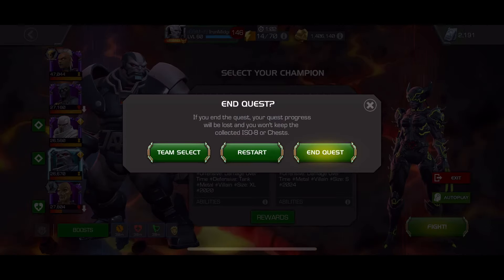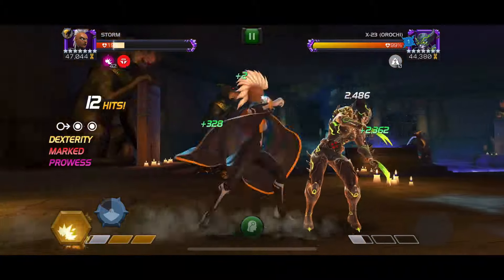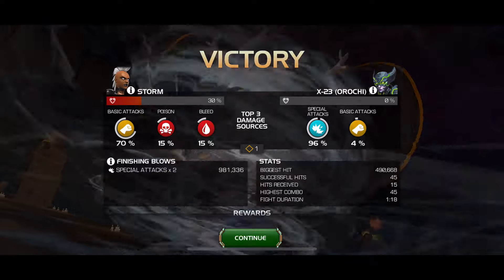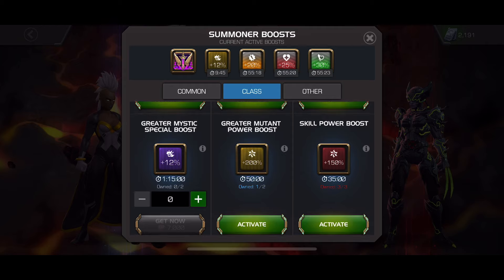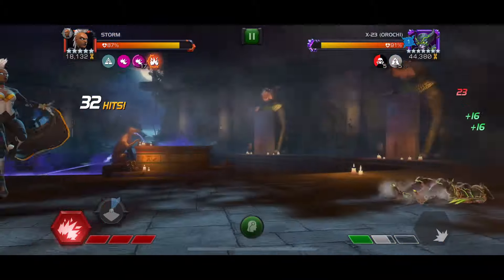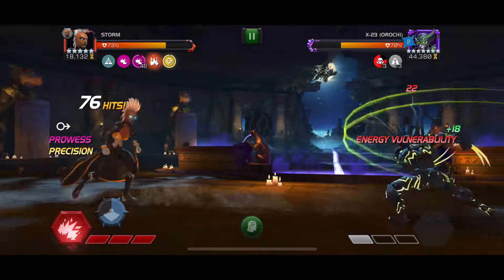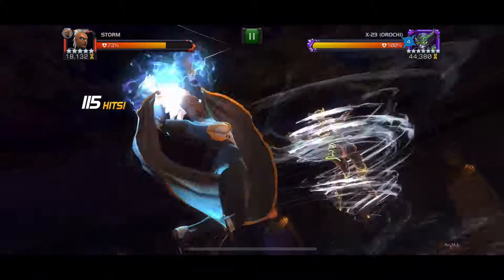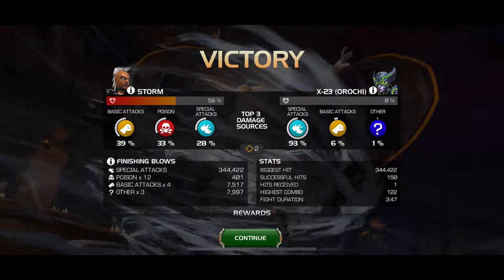Storm CHEESES X-23 (Orochi) with Power Boosts in 1:18! (World Record) | Act 9.1 Boss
Video showcasing the amazing work done by storm to nuke this new boss before she has a chance to regen.

0:00 7 Star Rank 3 Solo
2:23 5 Star Solo & Strat Explanation